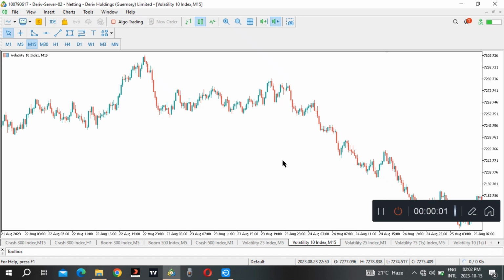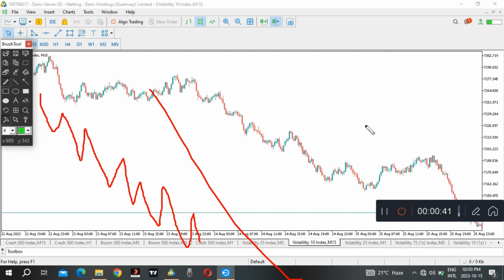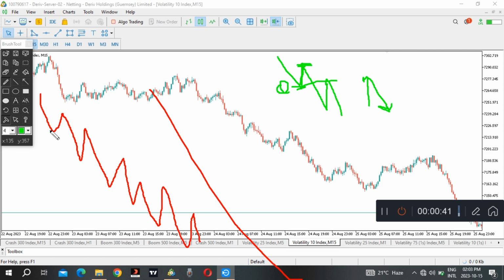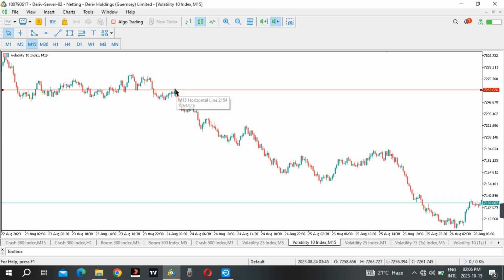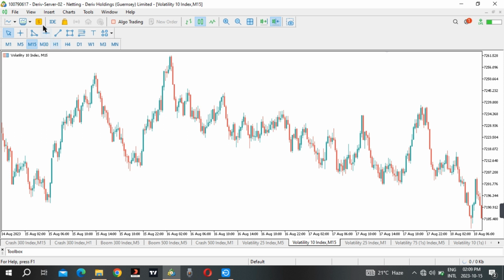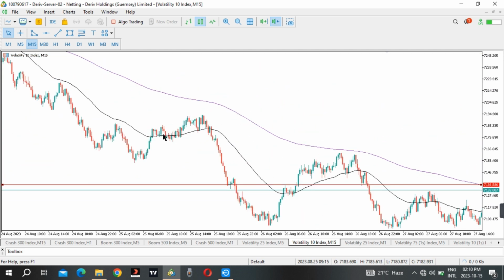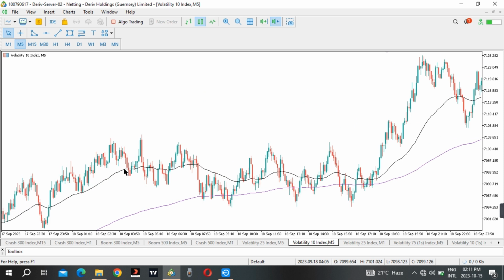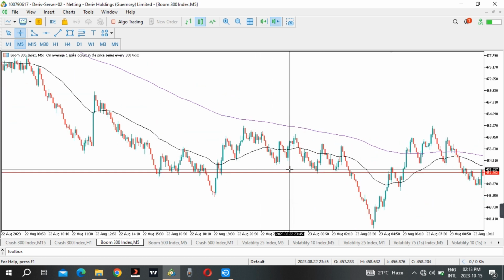You only need these 2 strategies to start making profit when Trading